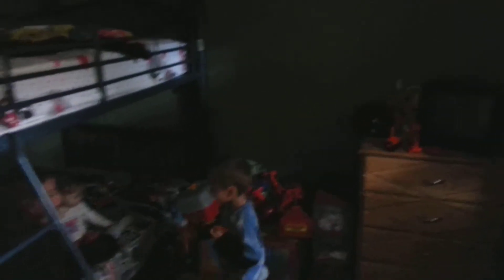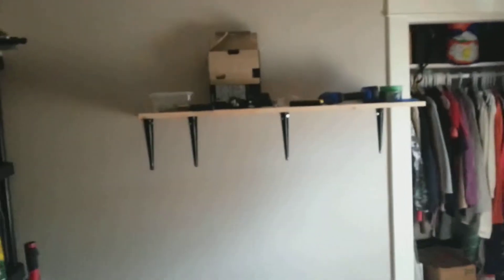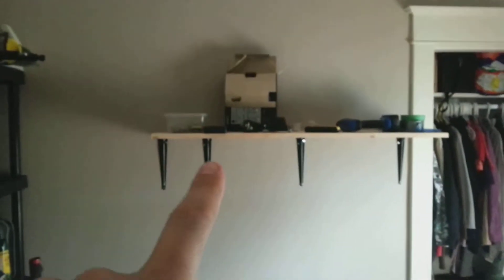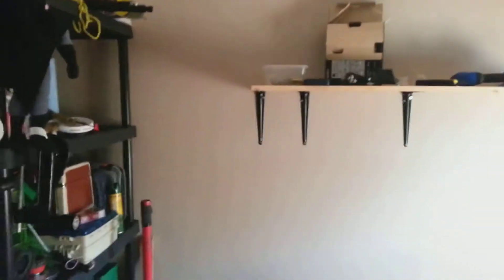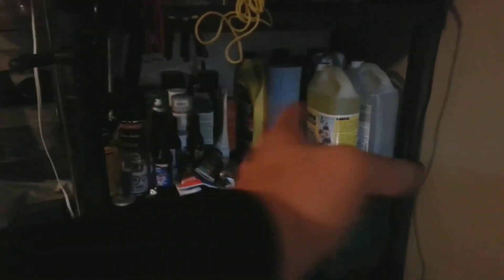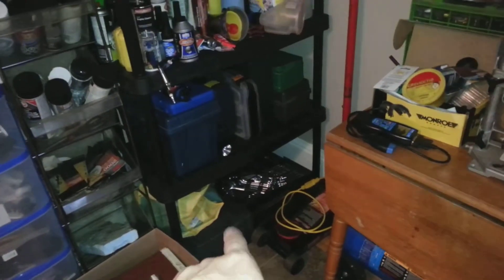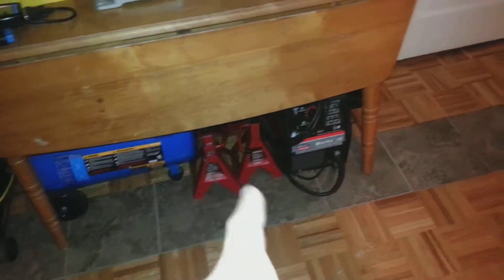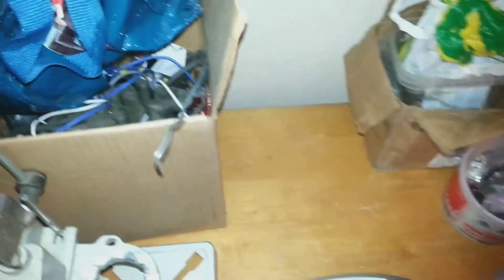The Tool Room cleanup!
had to be done ! but i love to clean up you find shit you never thought you had :)